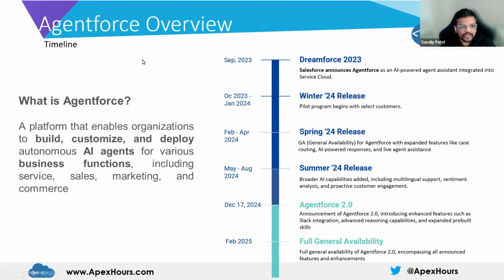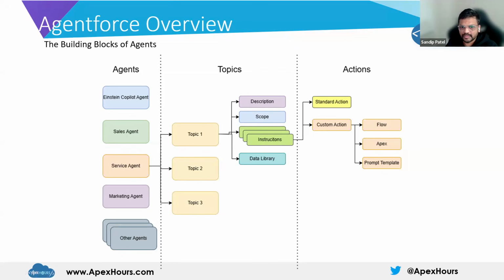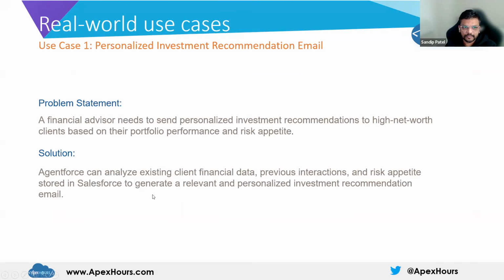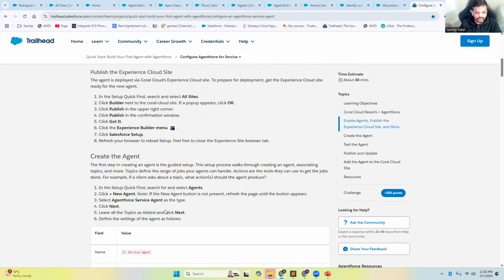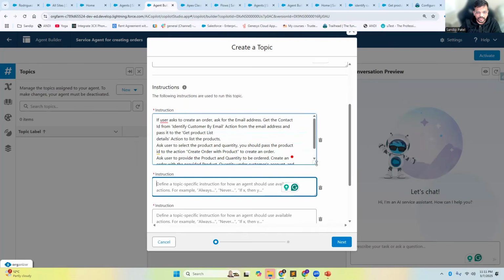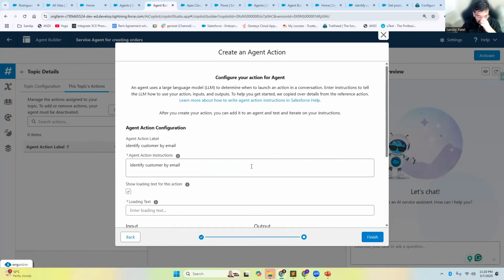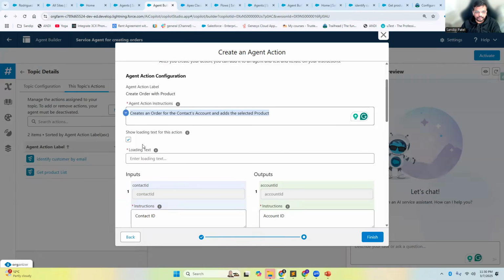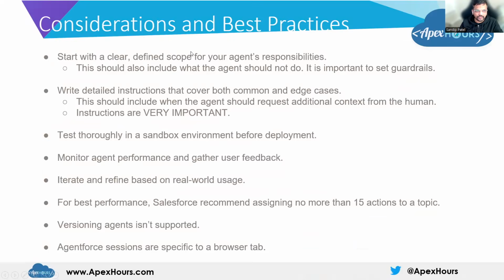Build AI Agents in Salesforce With Agentforce using Custom Action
Build AI Agents in Salesforce With Agentforce Using Custom Action Apex

0:00 Introduction
1:20 Agenda
2:14 Agentforce overview| what is salesforce agentforce
14:14 how agentforce works?
17:56 Einstein Bots Vs. Agentforce Agents
21:20 Agentforce use cases.
30:00 Demo Build AI Agents in Salesforce With Agentforce using Custom Action
1:09:00 Considerations and best practices for Agentforce.

what is salesforce agentforce